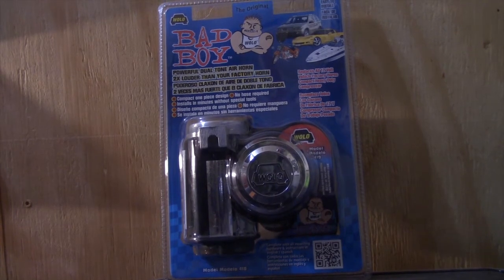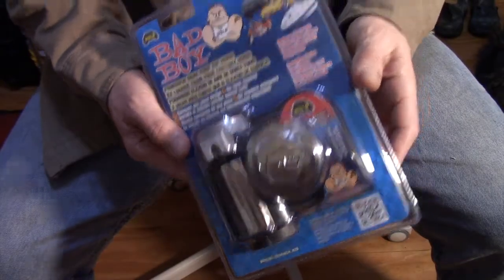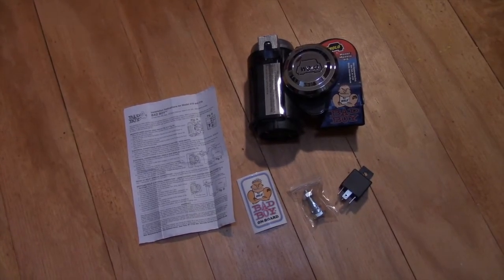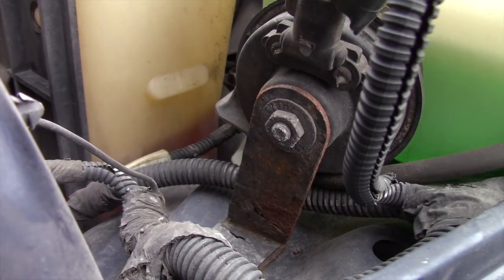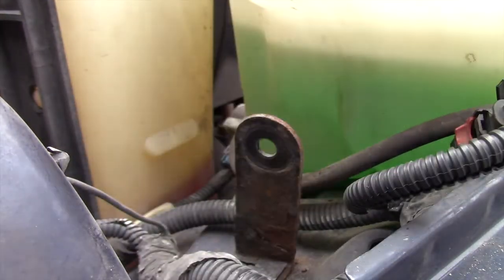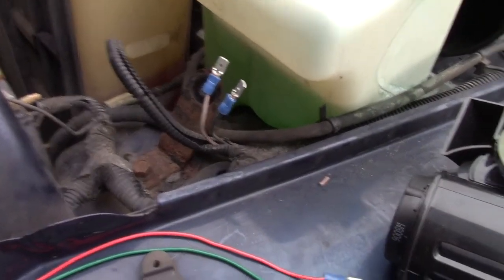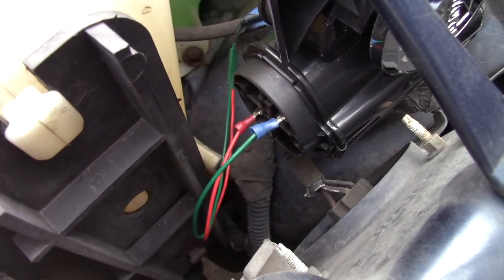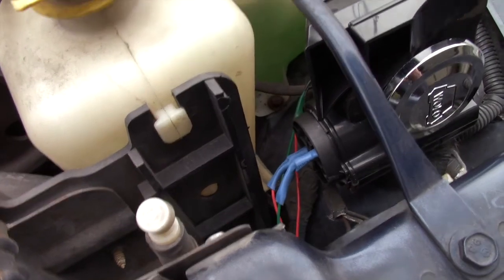Install WOLO "Bad Boy" Horn In Jeep Wrangler TJ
Today we upgrade our Jeep Wrangler horn and Install a WOLO "Bad Boy" Horn.